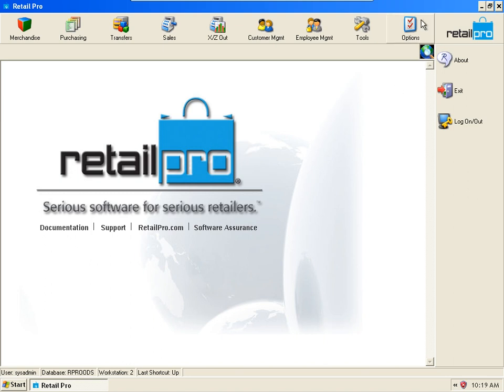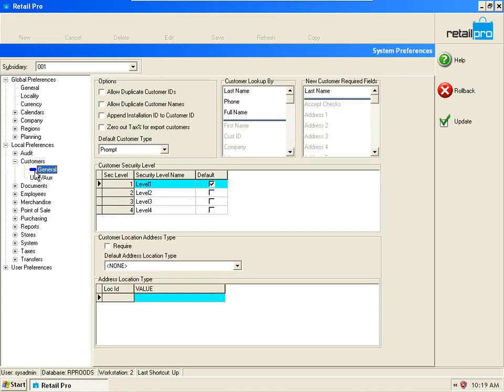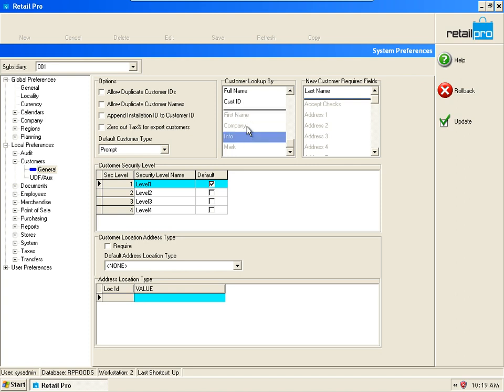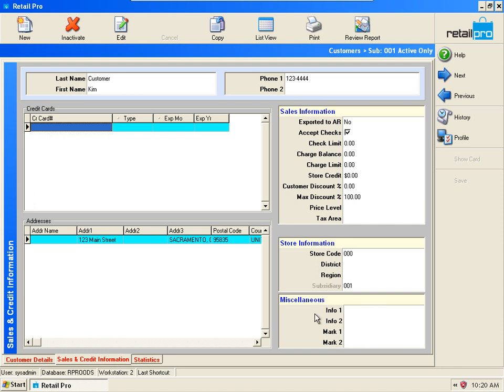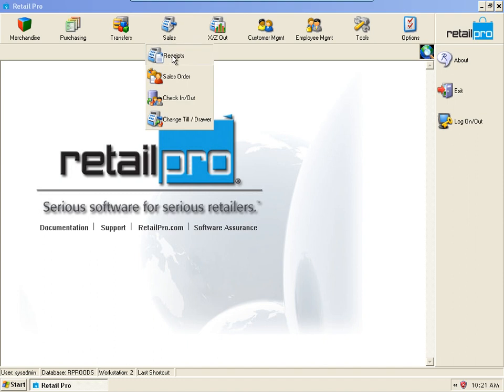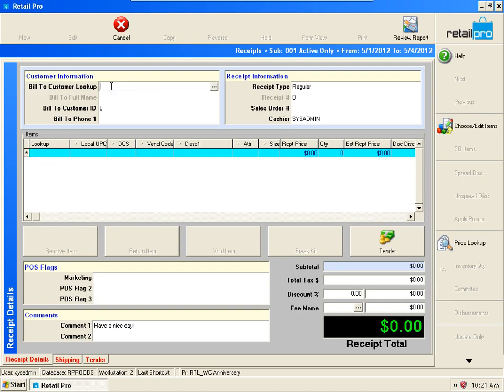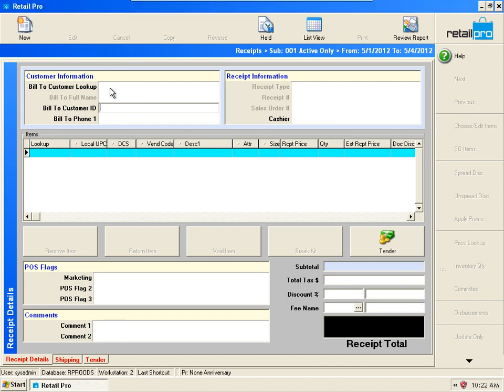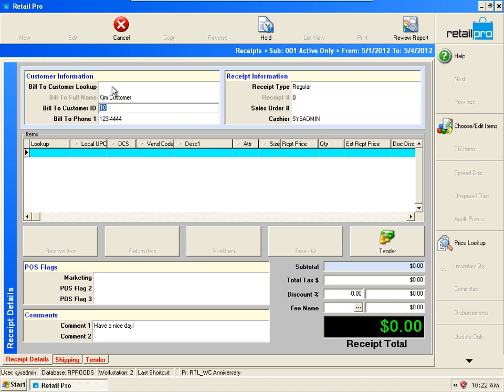9 4 CustomerMgmt Lookup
9 4 CustomerMgmt Lookup